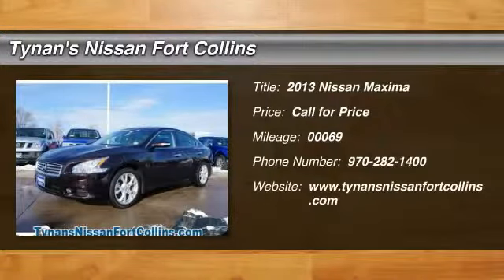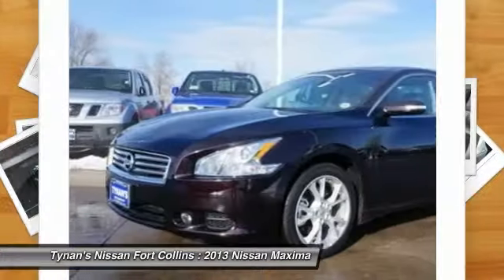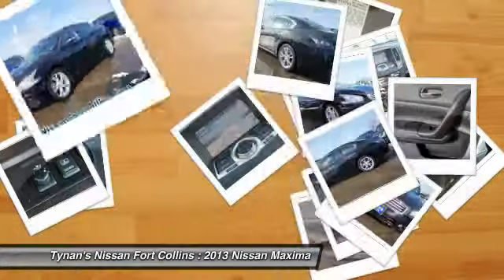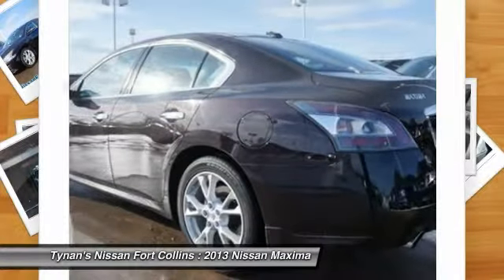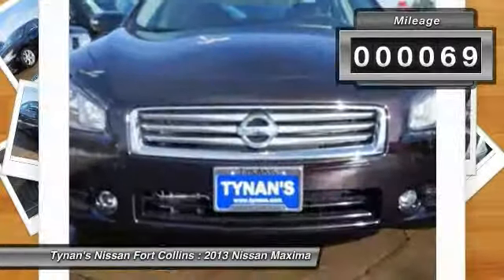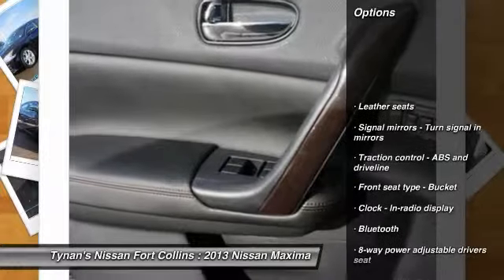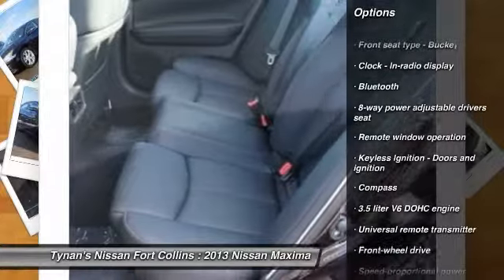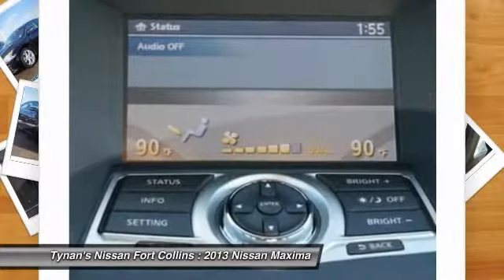2013 Nissan Maxima Fort Collins CO 231114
2013 Nissan Maxima 3.5 SV